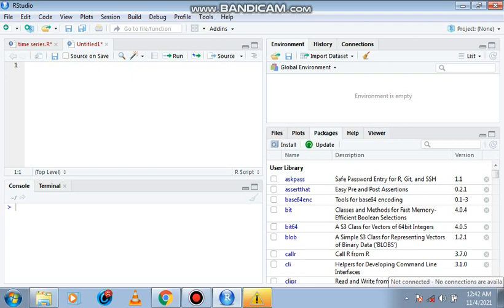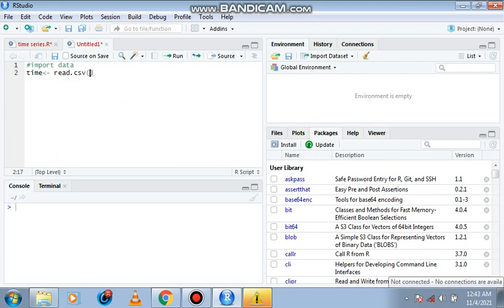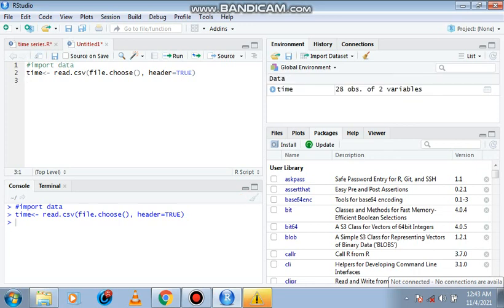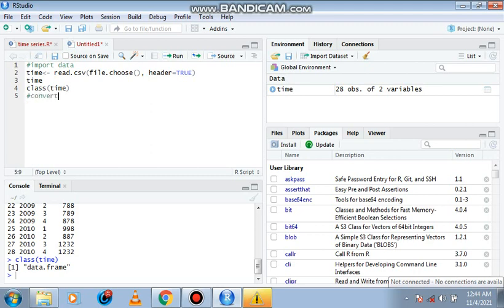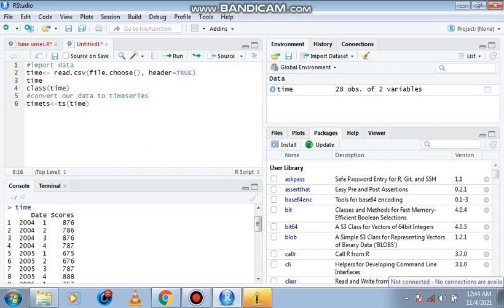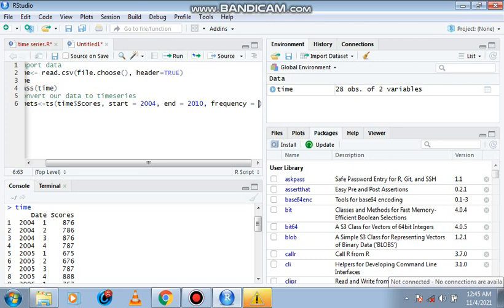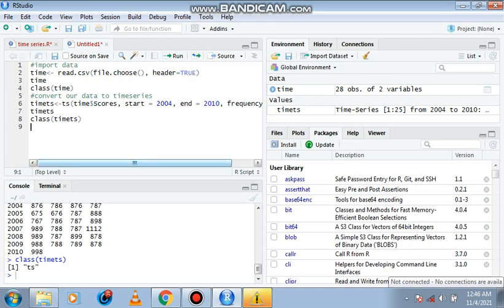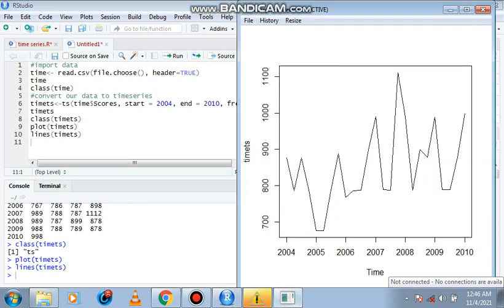Introduction to Time series Analysis in R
Learn how to import data
Convert data to time series data and plot your data
For Research and Data analysis, Message Cejael Research & Consultancy on WhatsApp.

Enroll in our online Data analysis class.